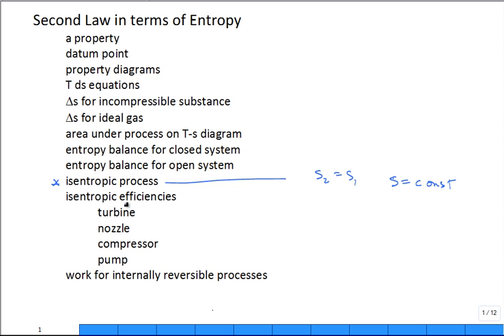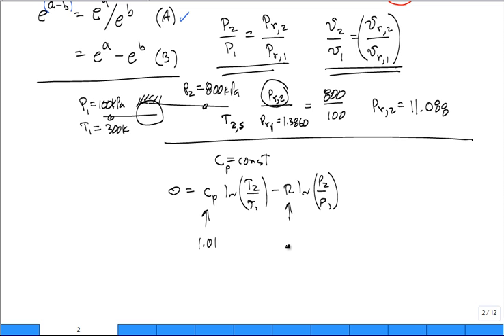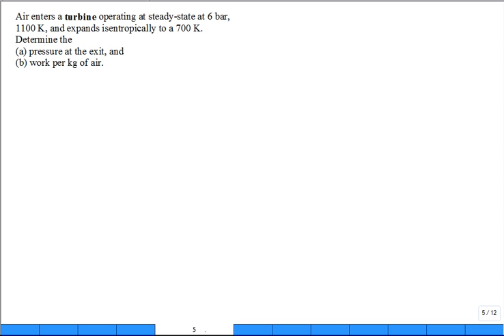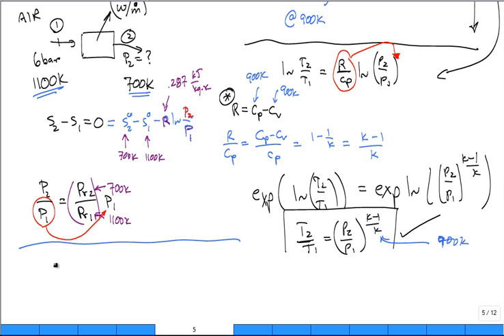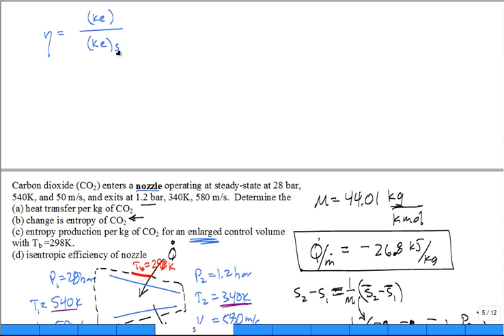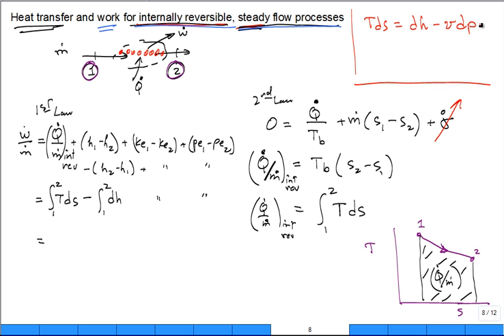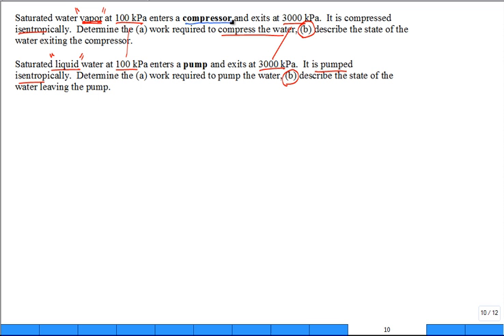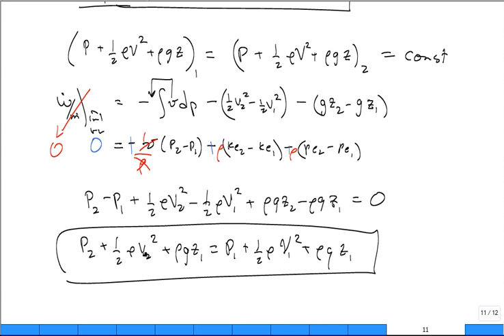ME3293 Entropy 4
isentropic process for ideal gas, 0:52,
isentropic efficiency for turbine, nozzle, compressor/pump 14:46,
problem air turbine 24:55,
problem CO2 nozzle 37:09,
W and Q int rev steady flow process 53:46,
water pump 1:06:19
compressor and pump work for same pressure change 1:10:44,
Bernoulli equation 1:19:50